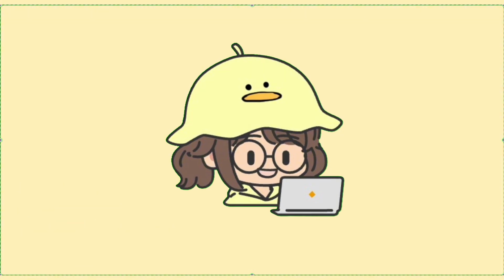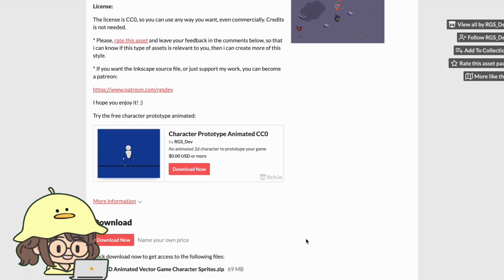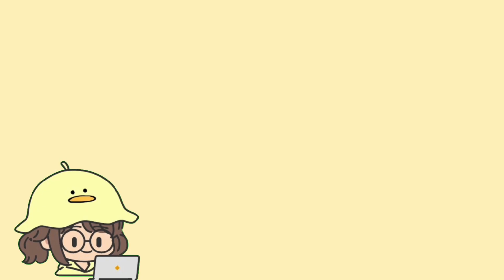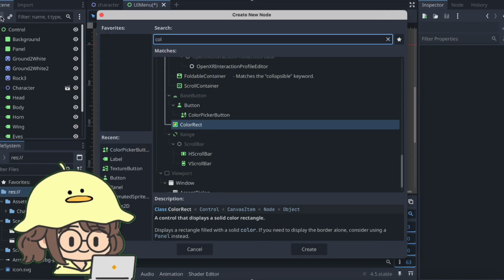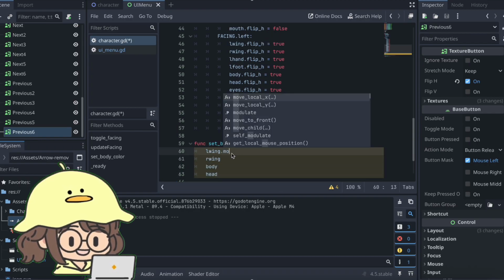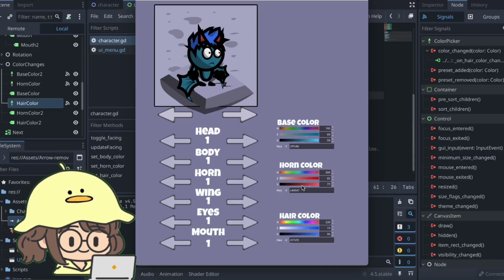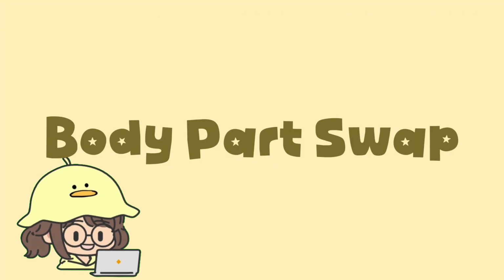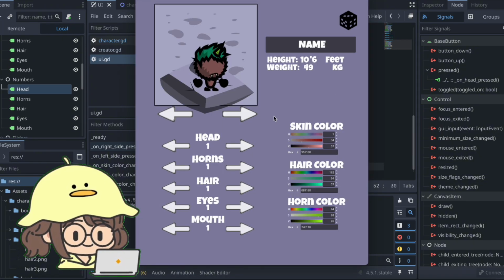Character Creator (Learning Skills)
I'm learning how to create the Character Creator in Godot 4.5.